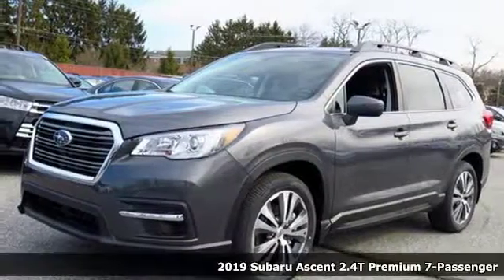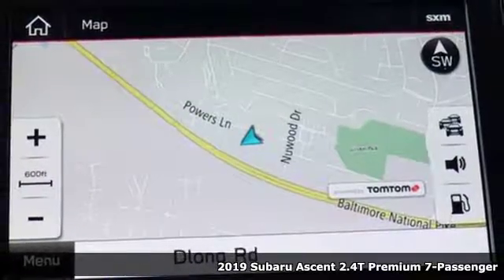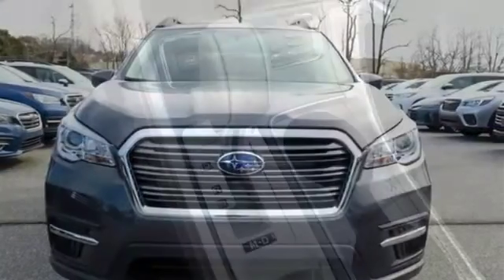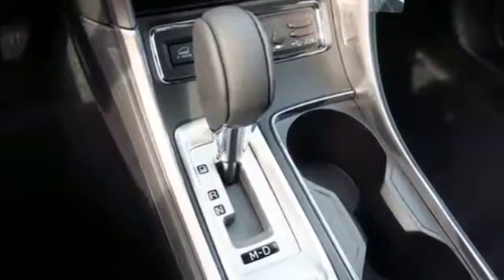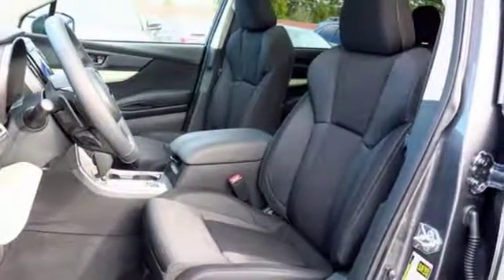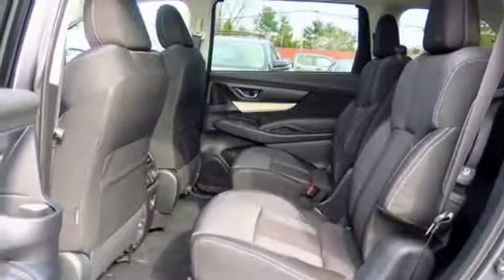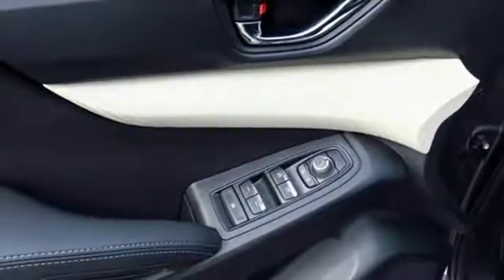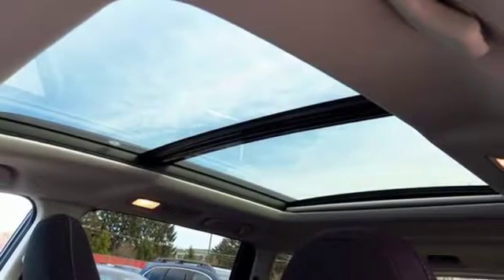New 2019 Subaru Ascent Baltimore, MD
Year: 2019
Make: Subaru
Model: Ascent
Trim: Premium
Engine: 2.4L DOHC
Transmission: Lineartronic CVT
Color: Gray
Interior: Black
Stock #: 5S955631
VIN: 4S4WMAHD5K3455631

Address:
6624 A Baltimore National Pike